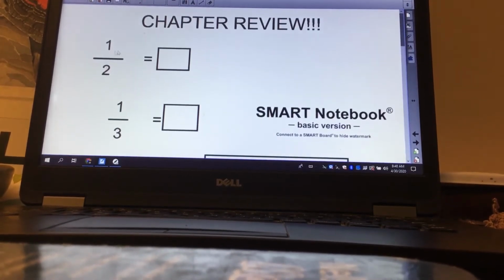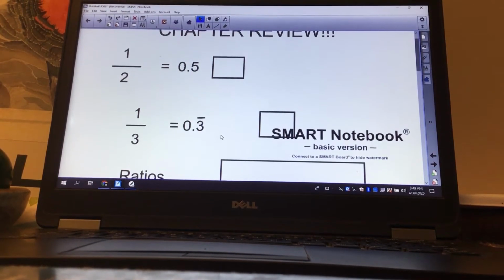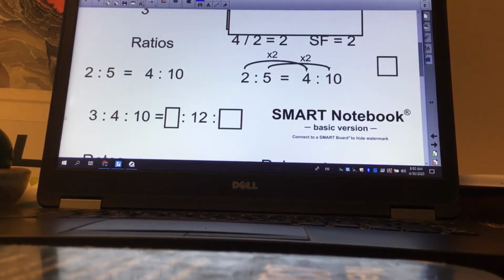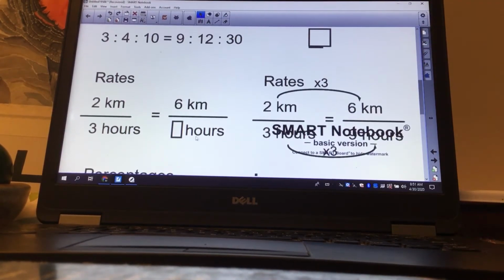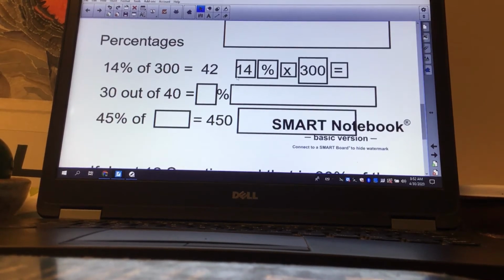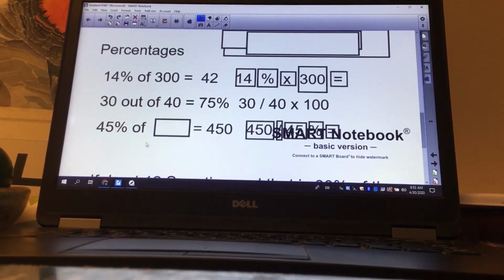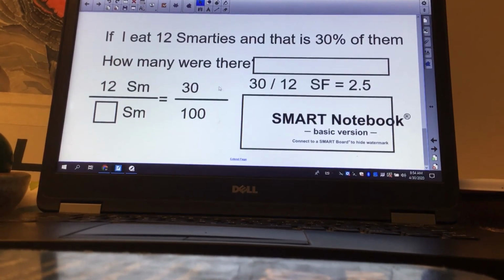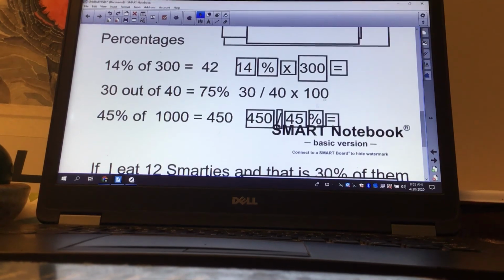VLS APR30 PROPREL REVIEW